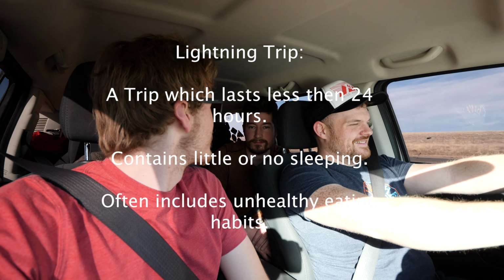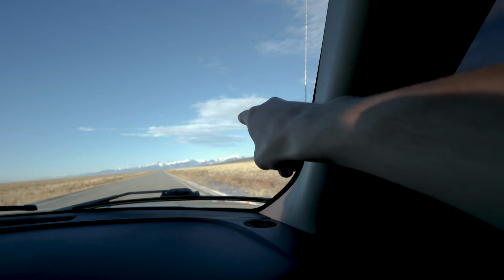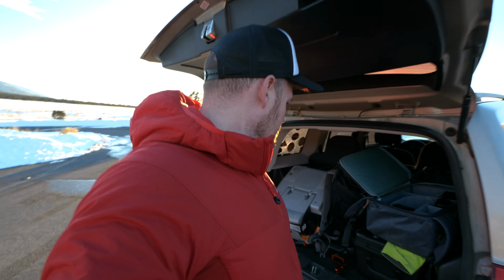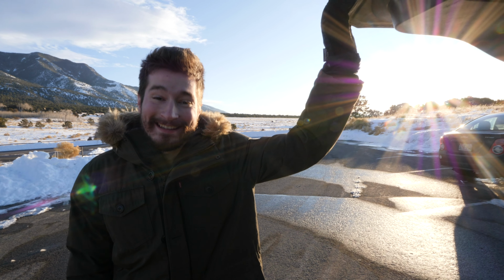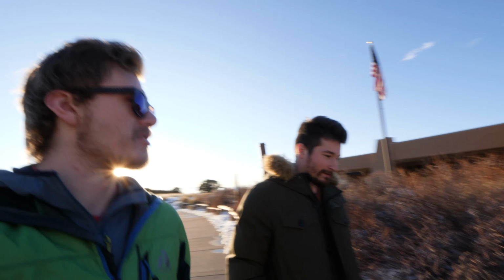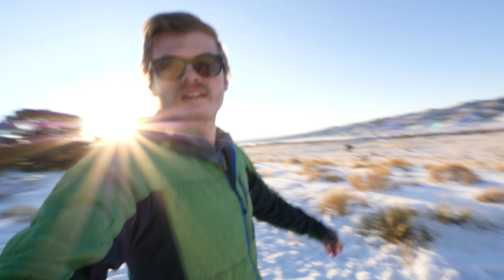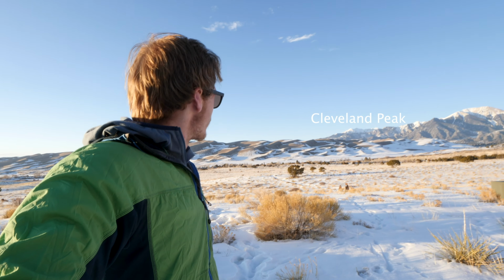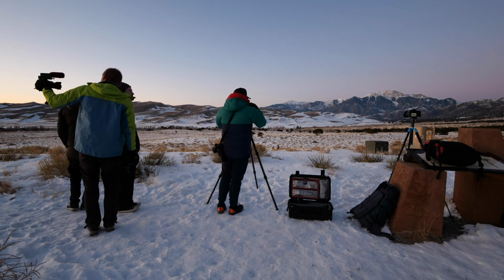Snow in the Desert - Photographing the Great Sand Dunes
With an injured leg and brand new lens, the Summit Bid crew heads for The Great Sand Dunes National Park in Colorado.